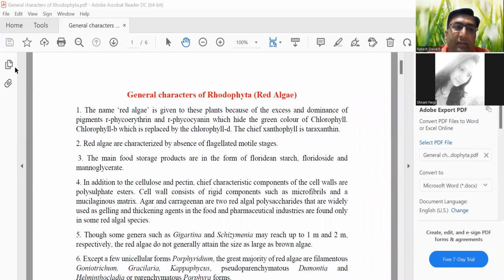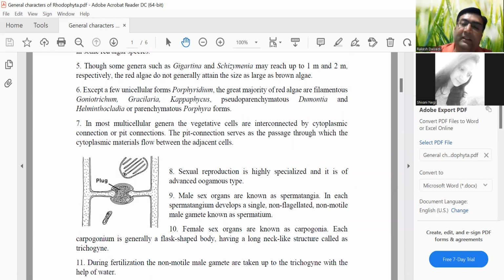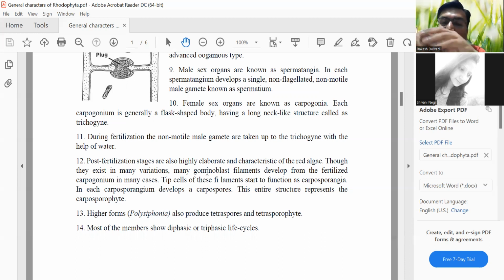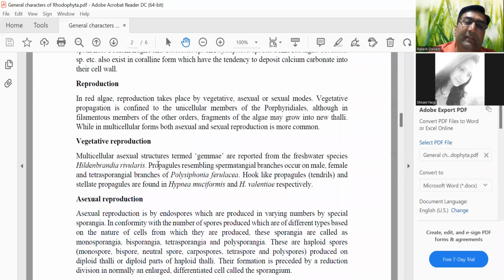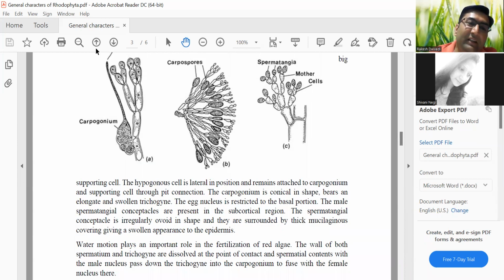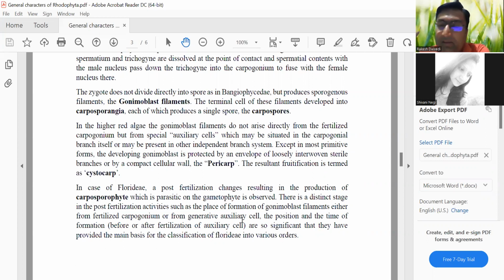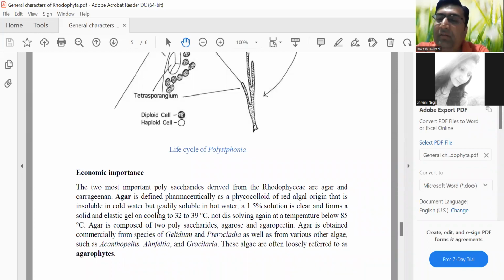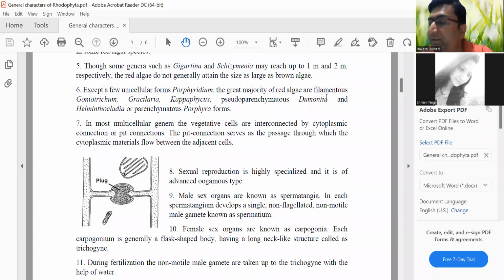The general characters of Division Rhodophyta